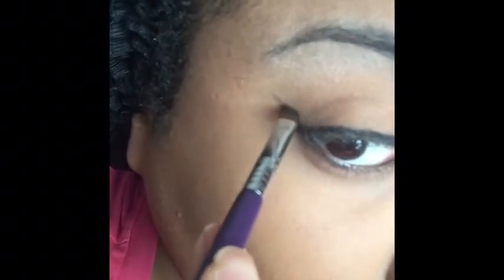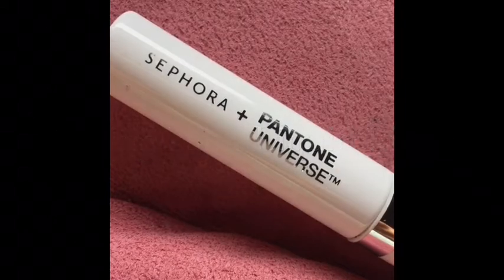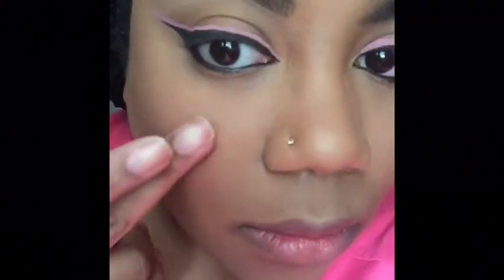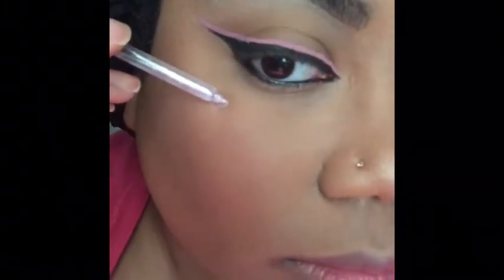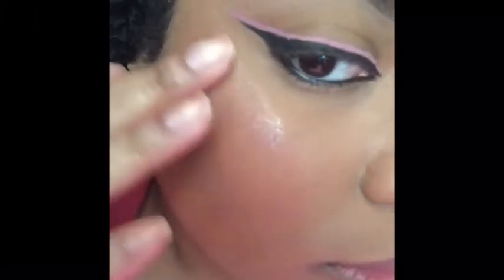Wing Liner With a Pop of Pink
Avon: Translucent Powder
           Kohl Eyeliner/True Black

L.A. Girl Pro Concealer: Orange, Medium Beige, and Natural

Revlon Colorstay: Toffee/Caramel 375

Mary Kay: Bronzing Powder Medium/Dark

Sephora:
Gazing Paint Liquid Liner
Ravishing Dew Cream Blush
Flash Dew Luminizer
Radiant Rush Matte Lipstick

Sigma brushes:
Large Angled Contour F40
Small Angle E65

Ardell Natural Lashes in 117